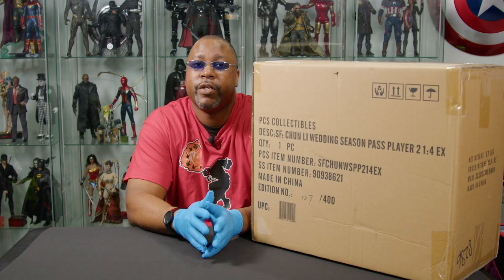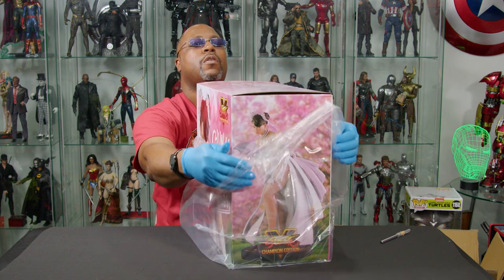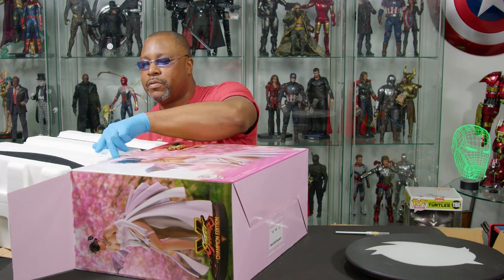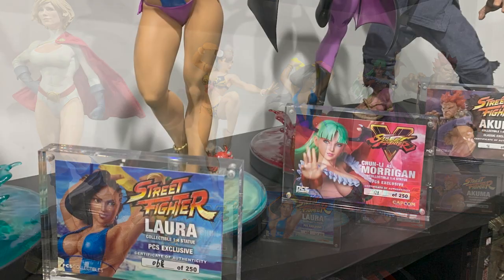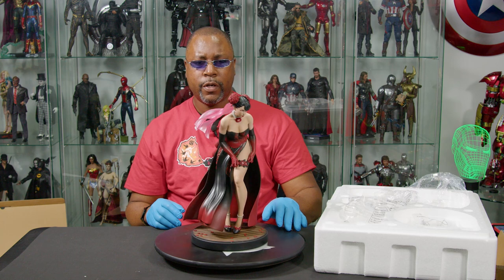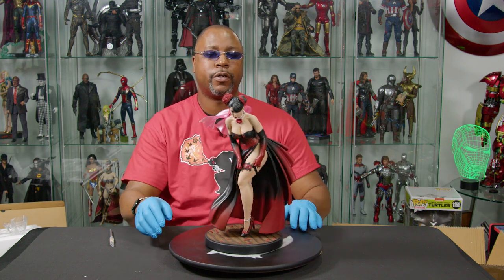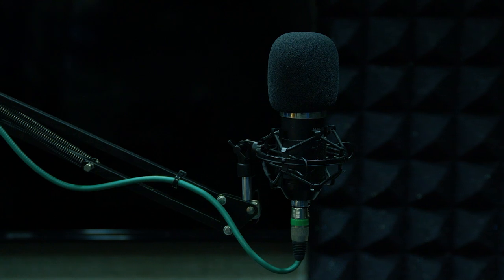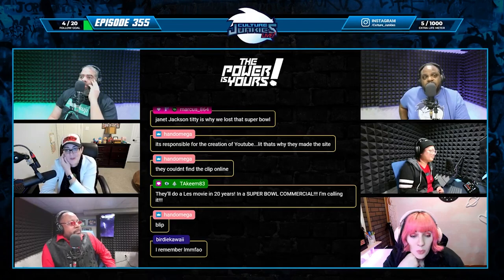PCS Street Fighter V Chun-Li Wedding Dress Statue Unboxing | Culture Junkies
They grow up so fast don't they?

Well, considering that Chun-Li is about 55 years old now (she was born March 1st, 1968 according the the game) she's tying the knot a little late in life. But, as they say, it's never too late to fall in love. In one of the more unusual costume choices for Street Fighter V, Chun-Li was given a wedding dress to fight in as one of her alternate outfits. G.Q. stepped outside of his normal comfort zone when it comes to collectibles for this one. Take a moment to check the gift registry, put on your Sunday best and take a look inside so you can discover "What's In The Box?!"